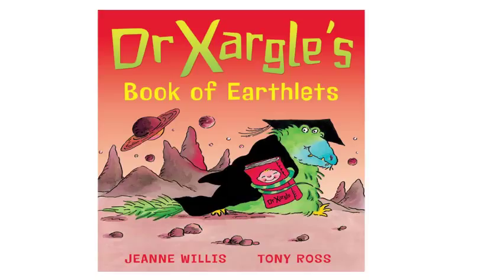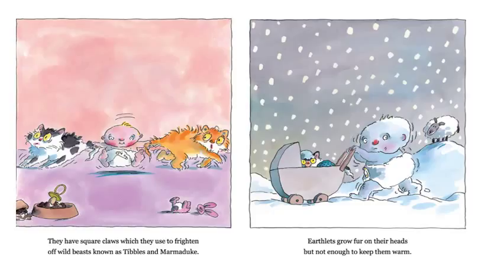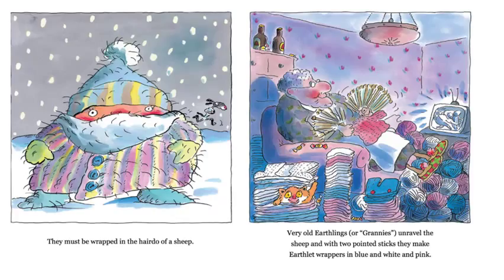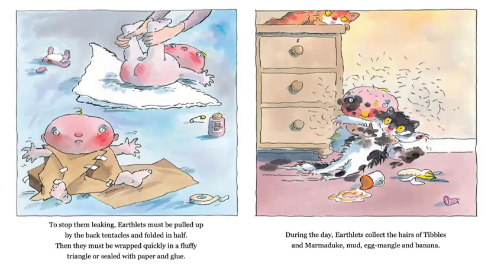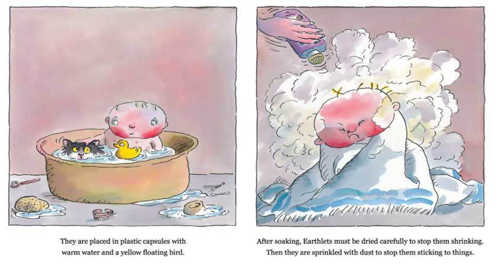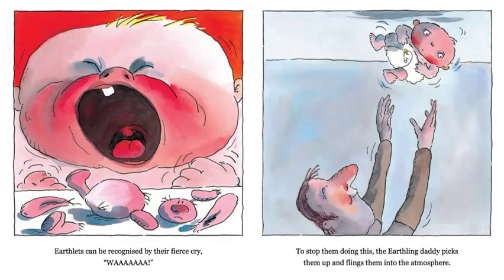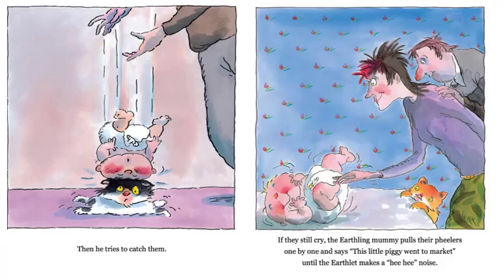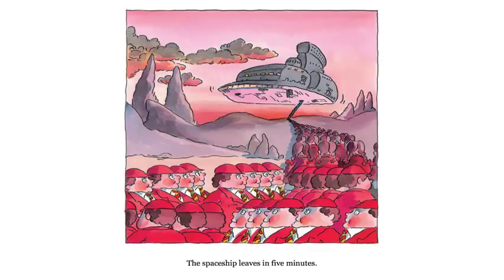Dr. Xargle's Earthlets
A shared reading of Dr. Xargle's Earthlets with screen shots of the pages so you can follow along, although I highly suggest adding your own copy of this book to your library! Some slight commentary by the professor provides support for the reader. This is a really cute story, and has great opportunities for the reader to practice inference skills.